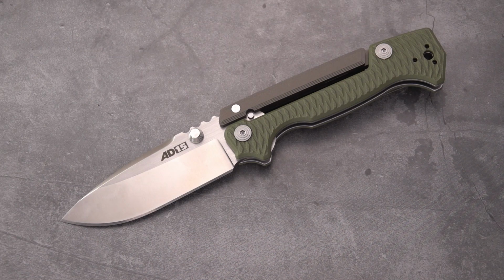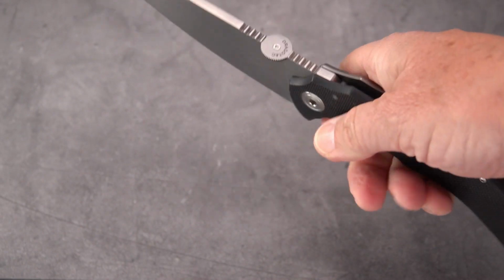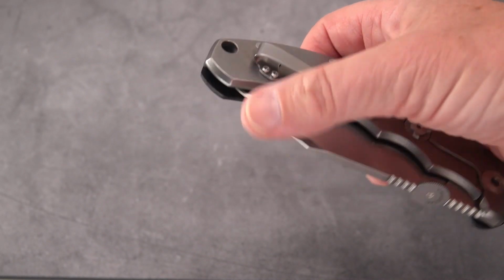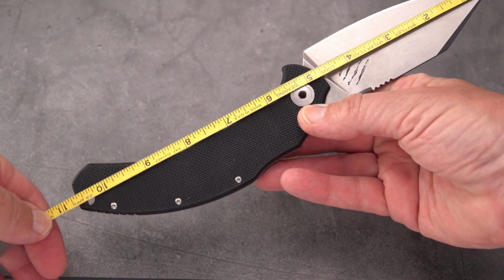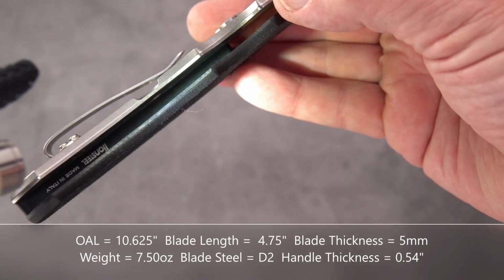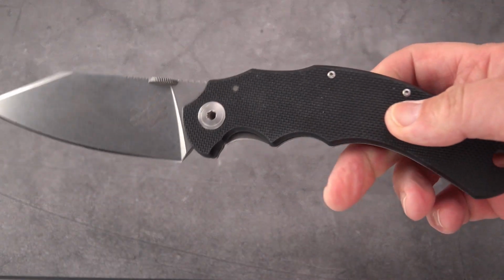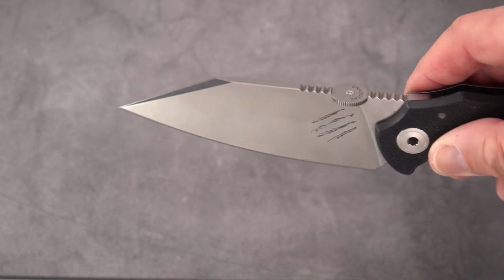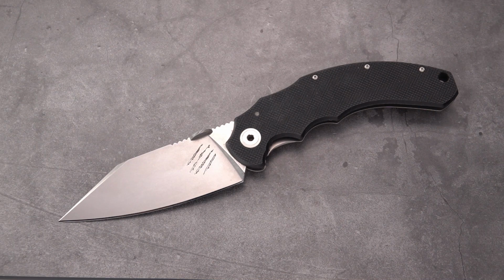Bastinelli BIG Dragotac: Large, Classy & Beautiful Folding Blade!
Many thanks to Bob Demarco of "The Knife Junkie for this loan. Would never have had the chance to handle this enormous folder otherwise, as it has been discontinued (sad). Great collaboration between Bastien Cove and Lion Steel!

Also:  TheKnifeJunkie.com